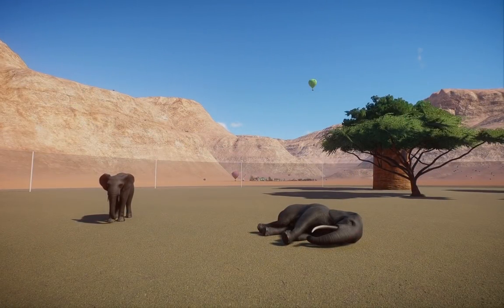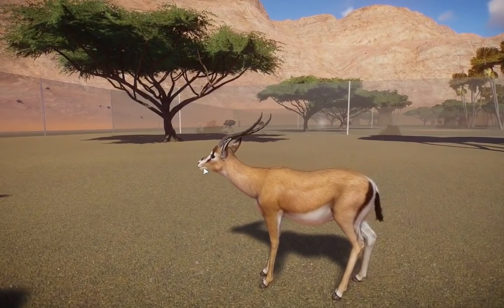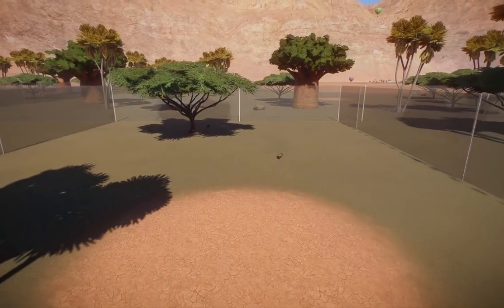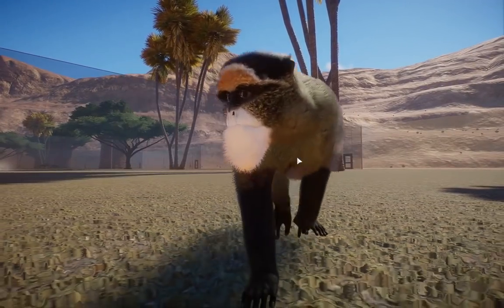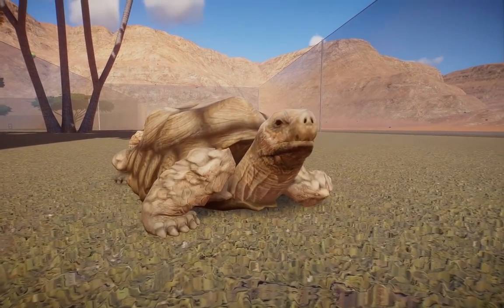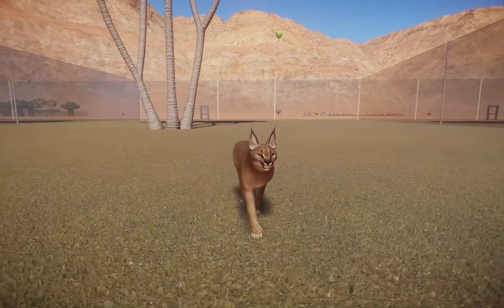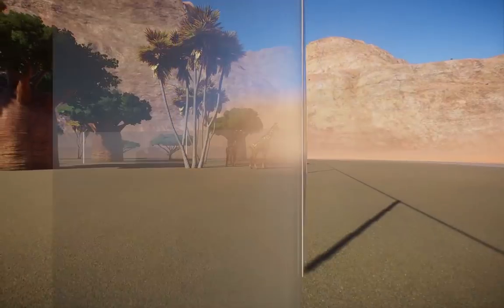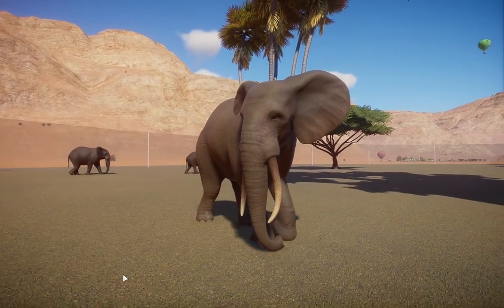SAFARI PACK ANIMALS OVERVIEW! - Planet Zoo Mod Showcase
Mods Featured:
Planet Zoo Safari Pack Animals: